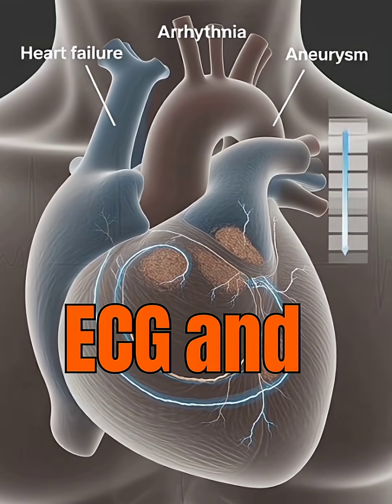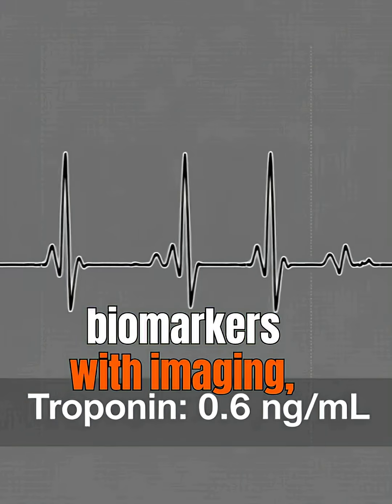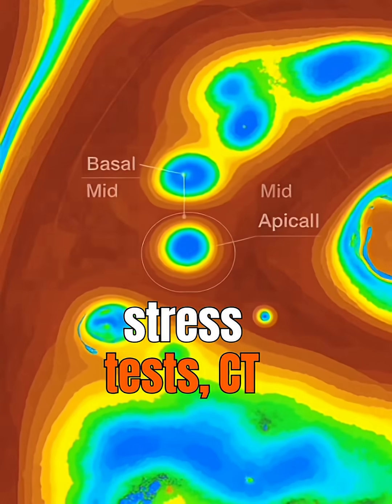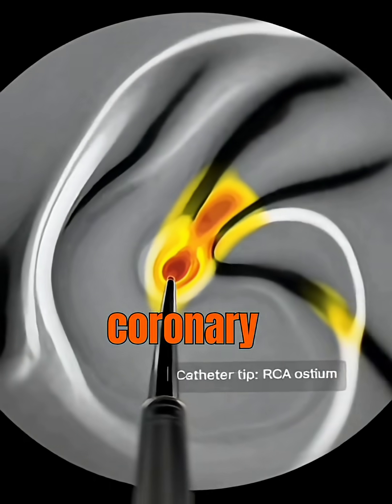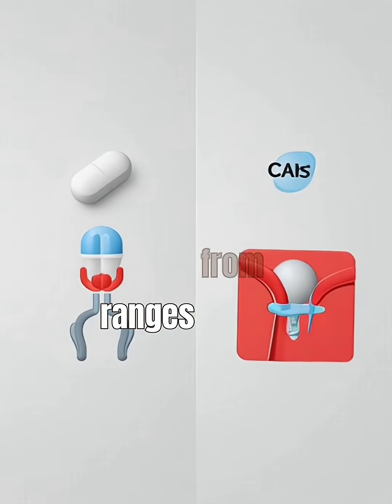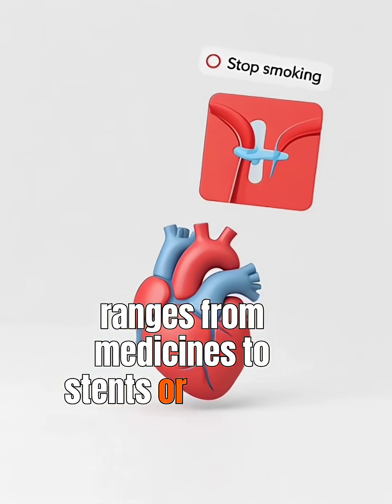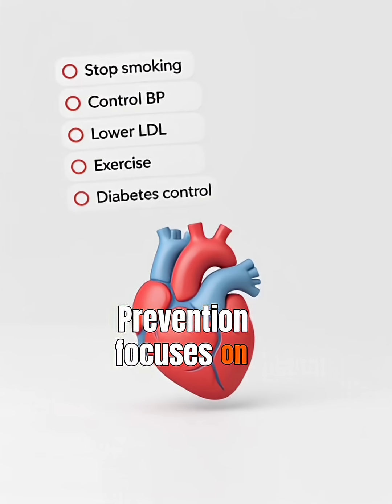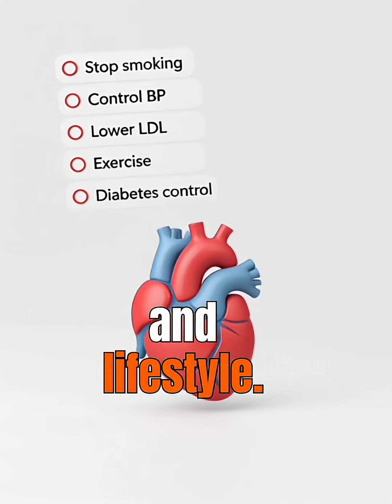Explain Coronary Artery Disease (CAD) | Heart Disease